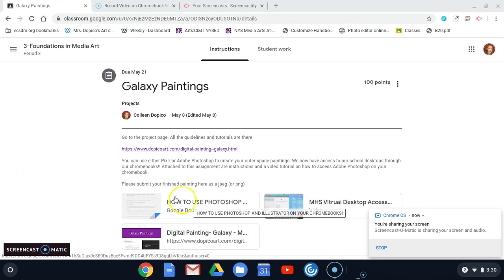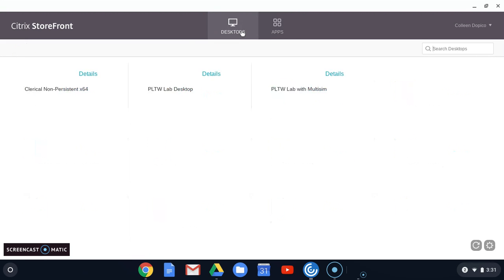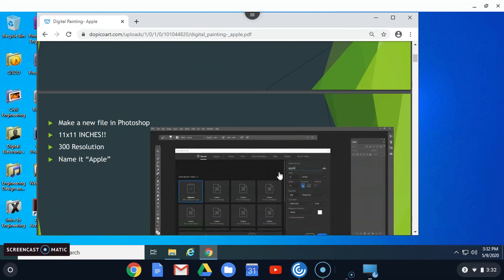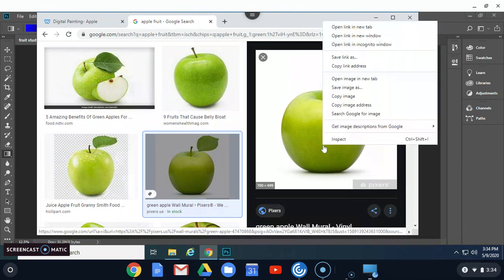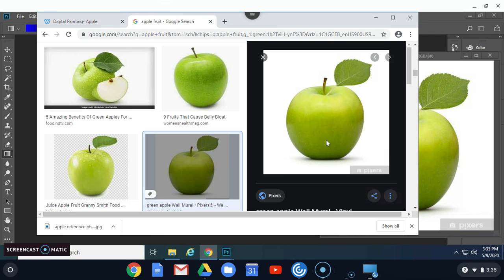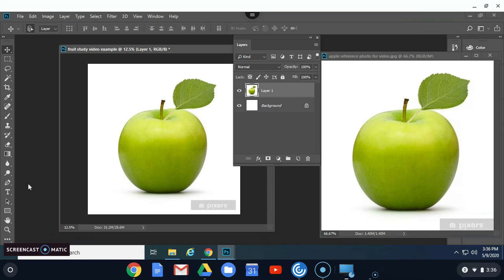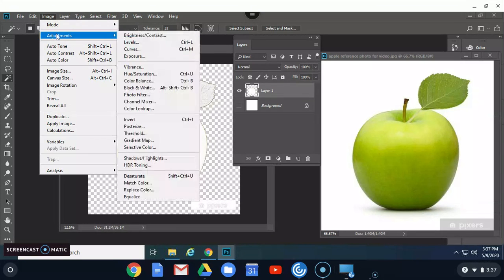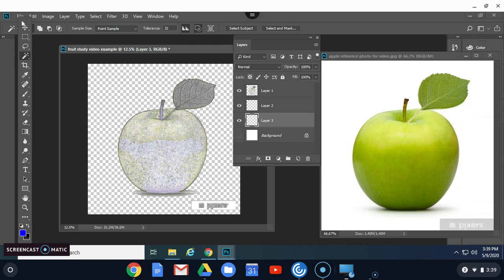Access Photoshop, Set Up File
This video shows you how to access your school desktops on your chromebooks, how to get into Adobe Photoshop and how to set up your files to do any digital painting projects.